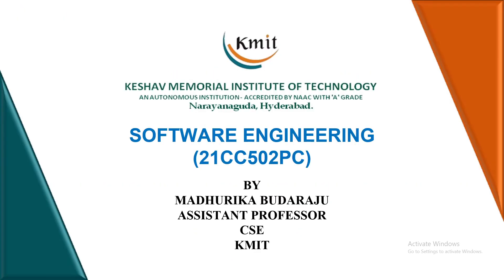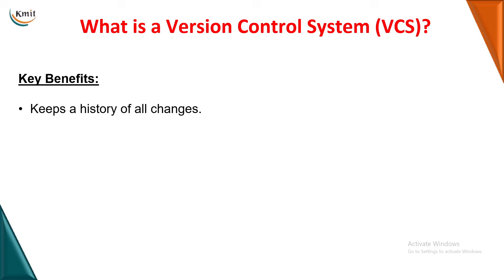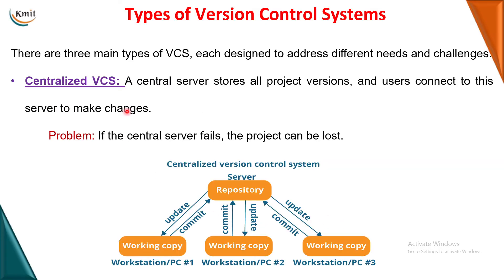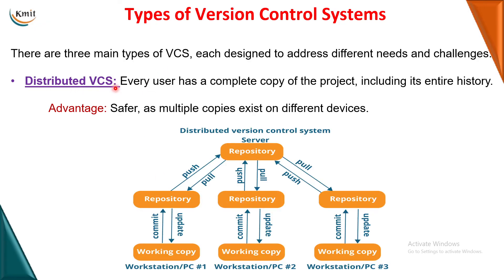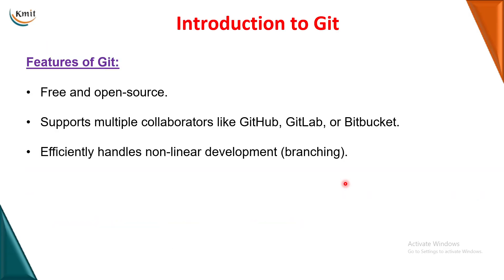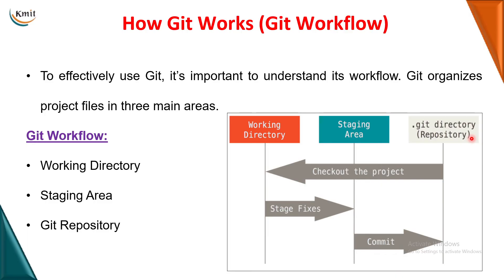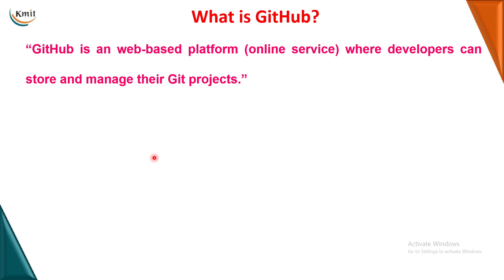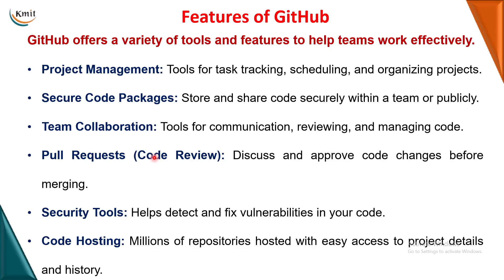UNIT - 2_INTRODUCTION TO VERSION CONTROL SYSTEM, GIT, GITHUB